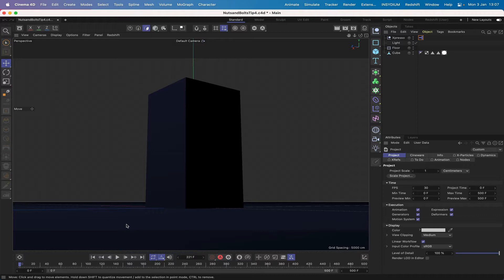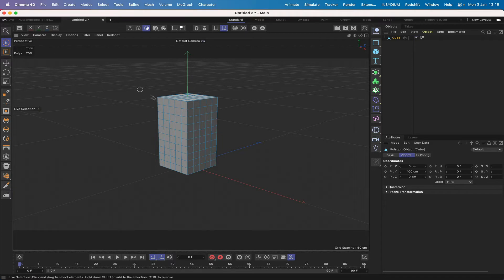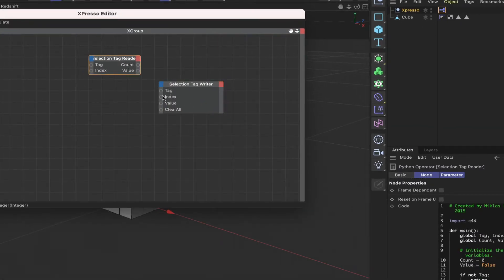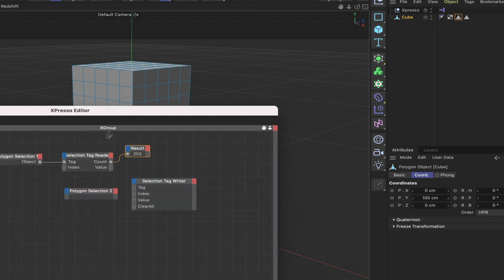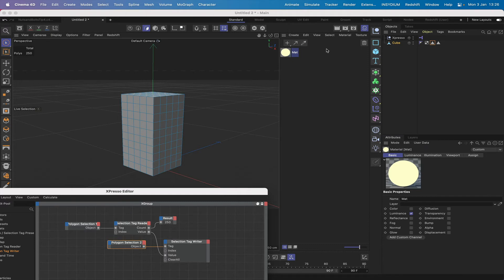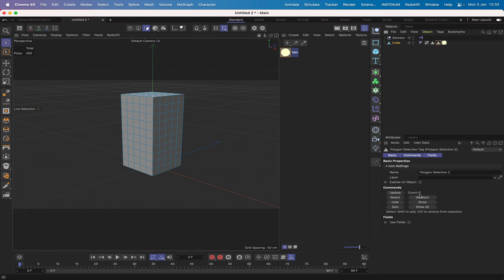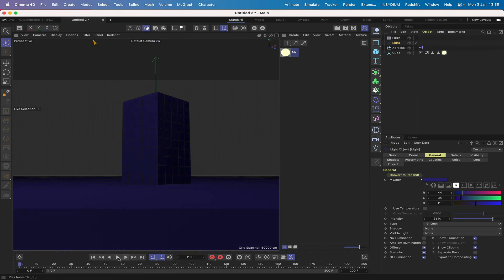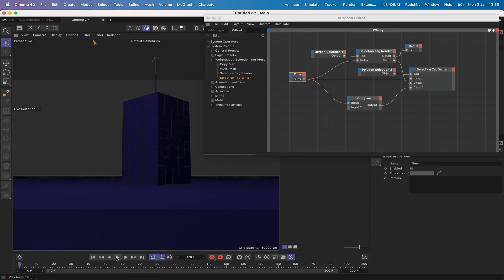Cinema 4D Xpresso Nuts and Bolts: Tutorial 4 - Tag Selection Reader and Tag Selection Writer Nodes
In this Cinema 4D Xpresso tutorial, we take a look at the Tag Selection Reader and Tag Selection Writer nodes, both of which can be found within the System Presets. These two nodes are used in tandem and can be very useful, in a number of different situations.